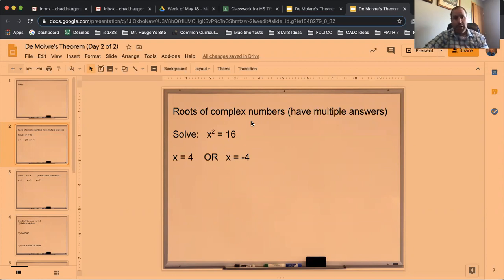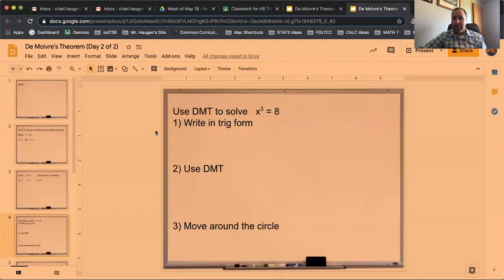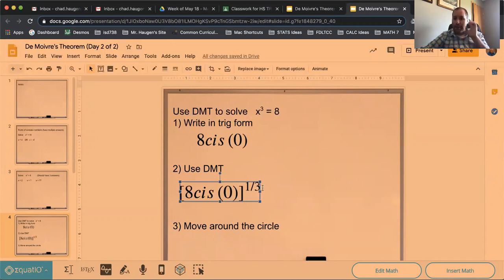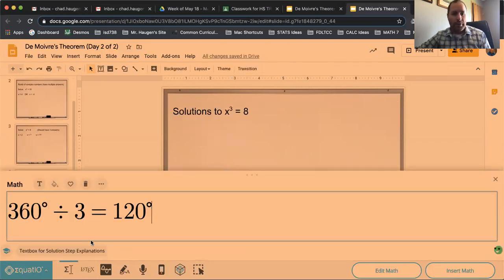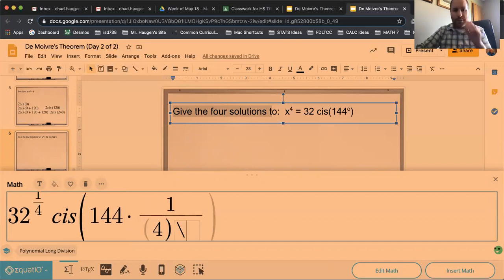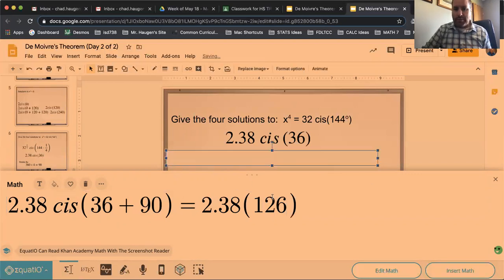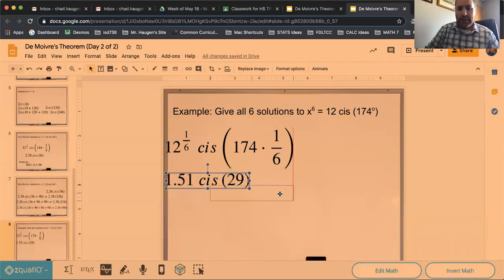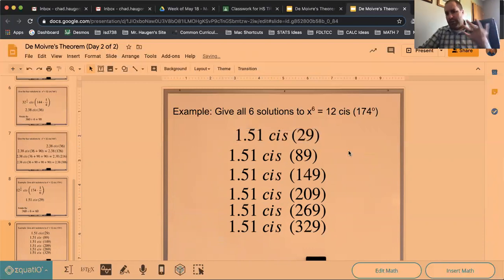Trig - DMT (Day 2 of 2)